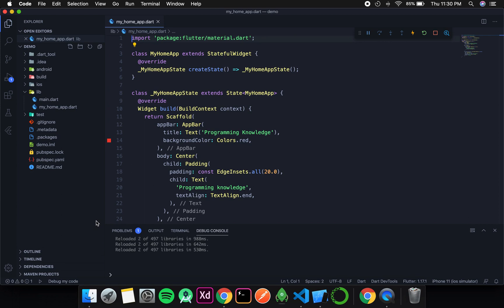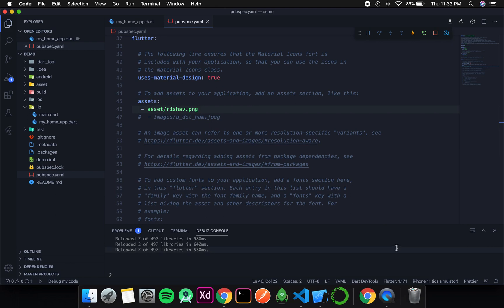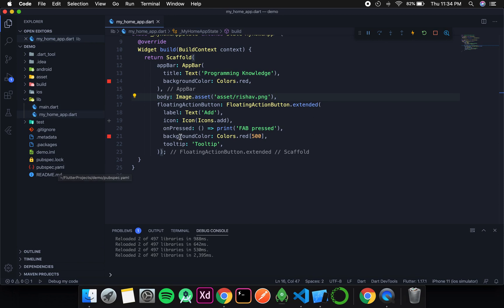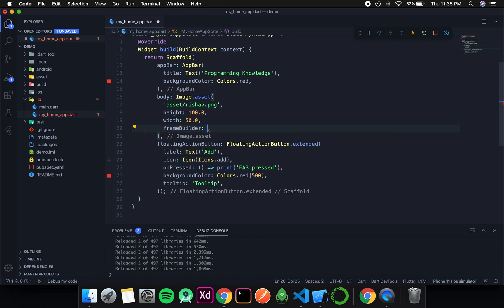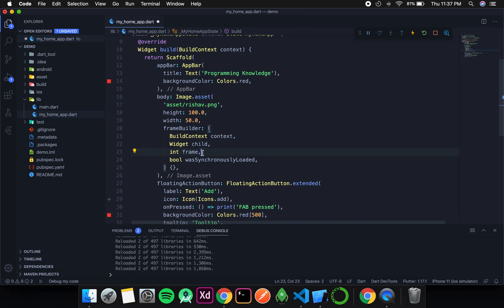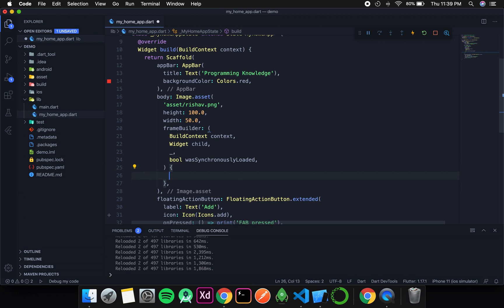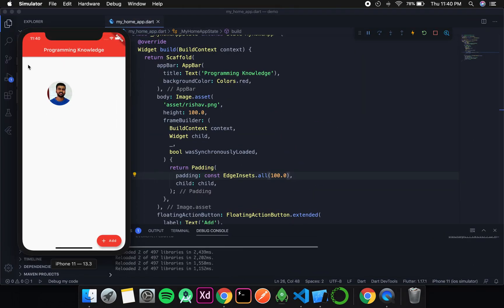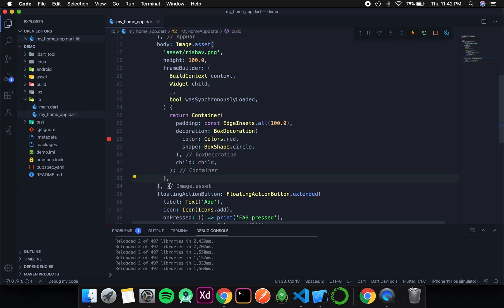Flutter Tutorial for Beginners 20 - ImageAsset with FrameBuilder (Adding assets and images)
In this video we will discuss about ImageAsset and frameBuilder